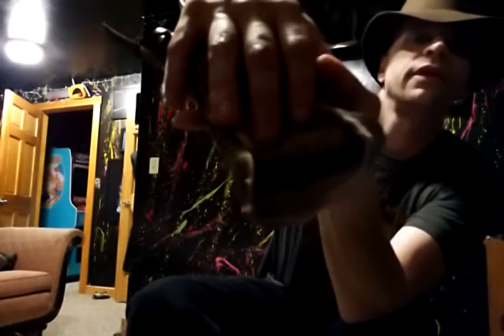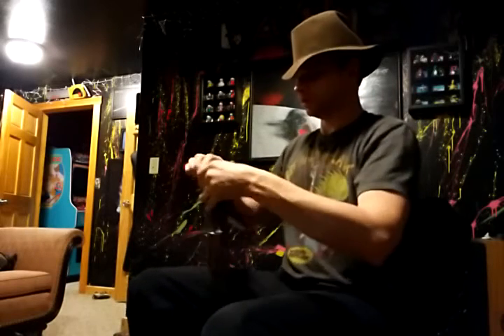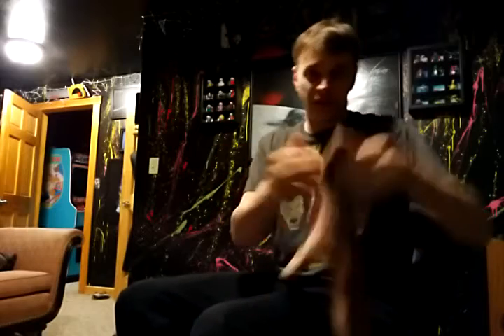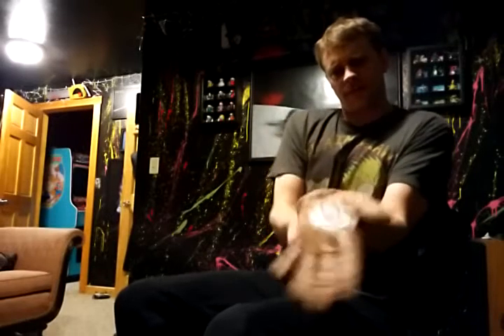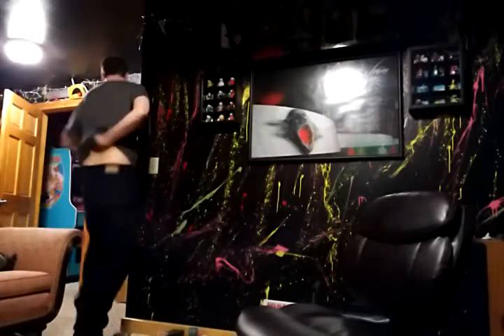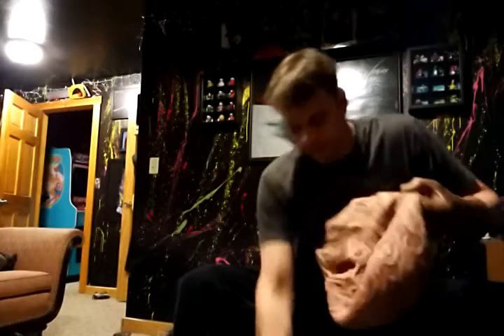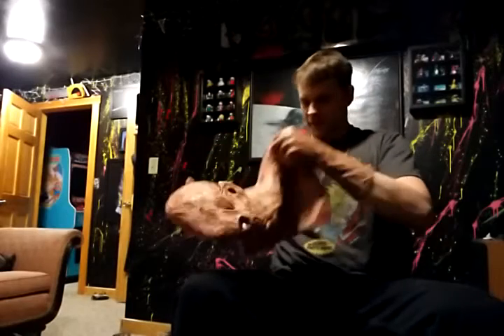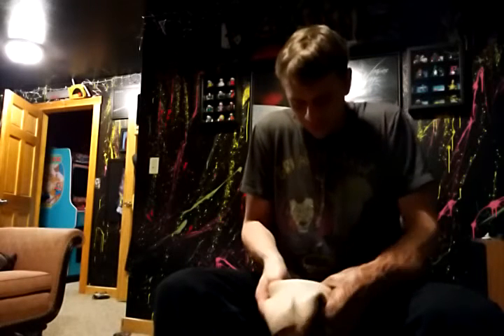Darkride Freddy Krueger Silicone Mask & Anders Eriksen Razor Glove Review Of The Part 4 Version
Darkride Freddy Krueger Silicone Mask Review of the A nightmare on elm street part 4 version mask.This mask is awesome,also reviewing an Anders Eriksen part 4 glove.